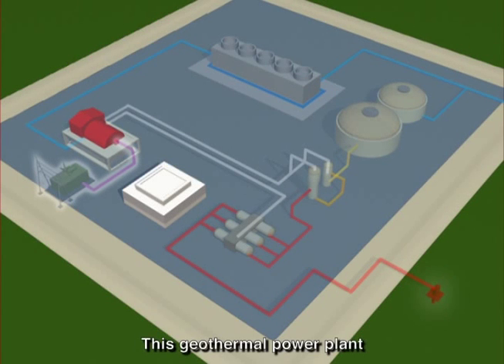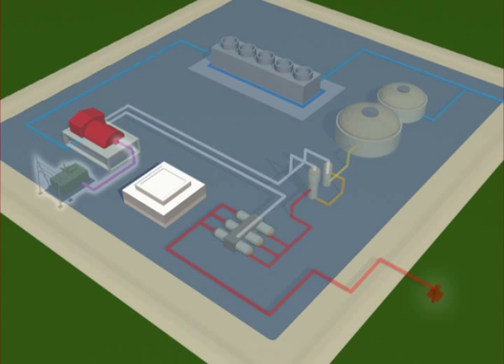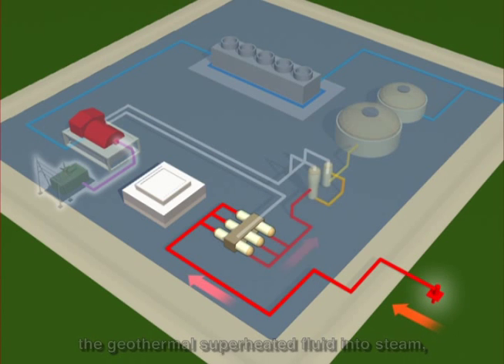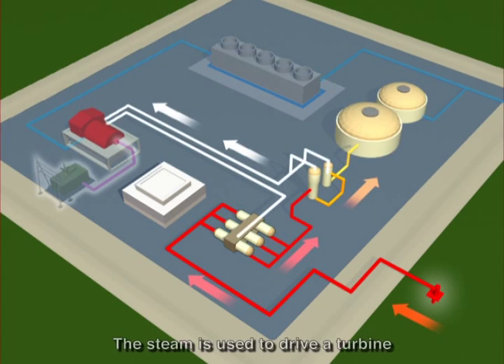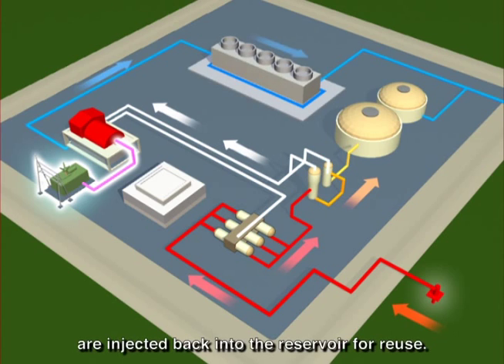MidAmerican Energy Geothermal Plant Virtual Tour